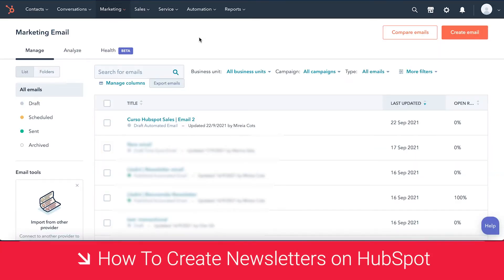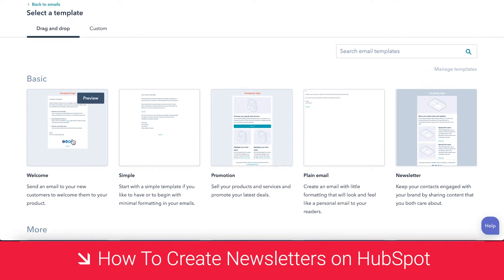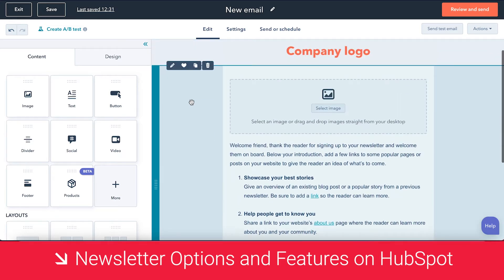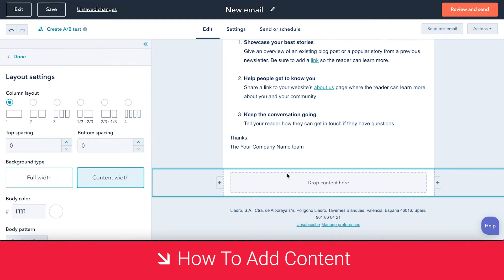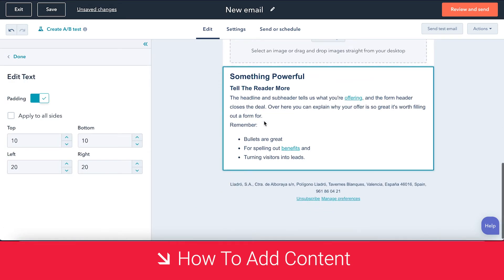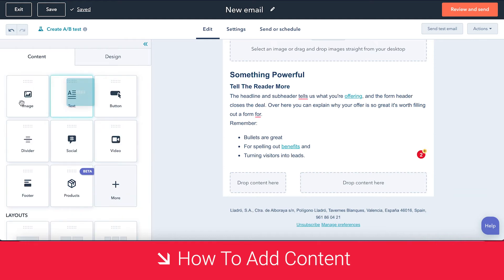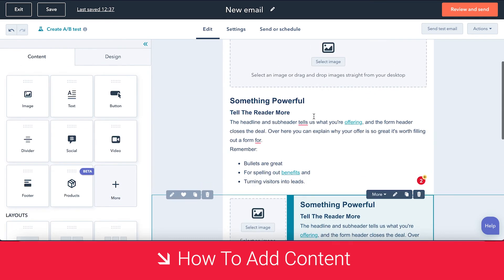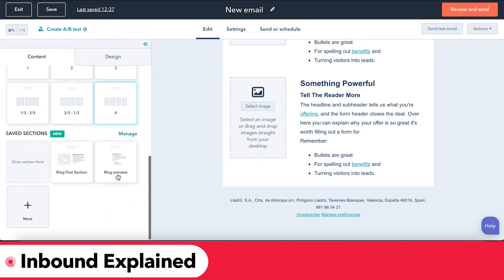HubSpot Tutorial | How To Create a Newsletter (Email Marketing Campaign)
In this video you'll learn how to create your own newsletter on HubSpot — how to change its sections, add content and customize it. A newsletter is a great way to reach potential buyers, and a great start to your email marketing campaign. 🟠 Try HubSpot for Free

🔽 More HubSpot tutorials 🔽